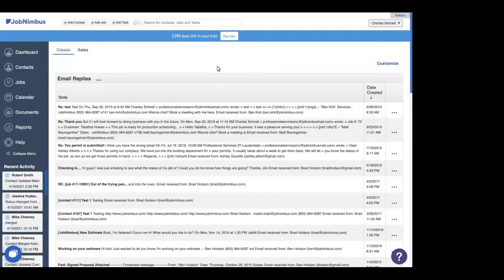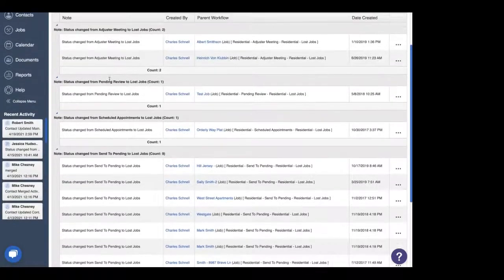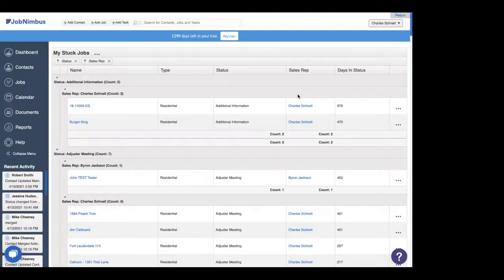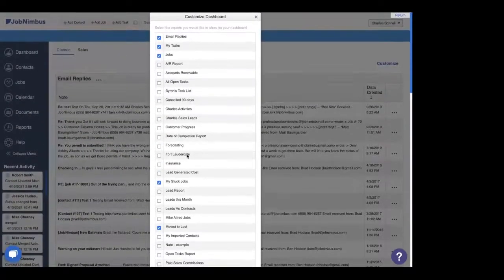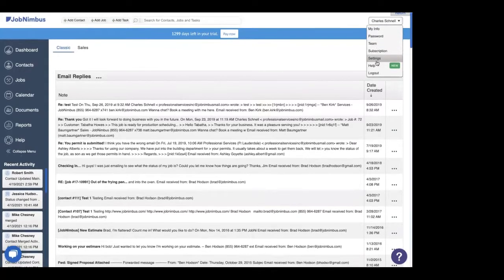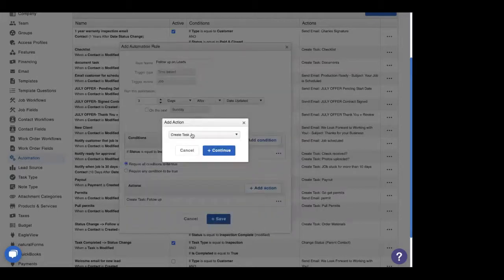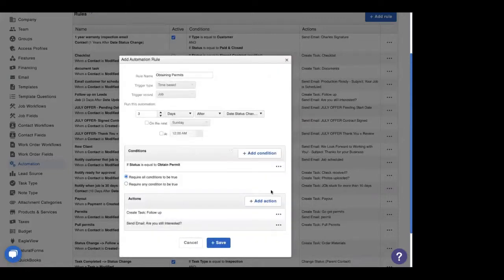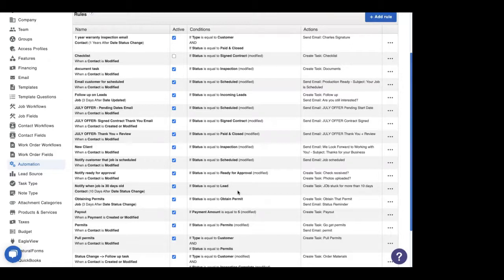Solving BottleNecks with JobNimbus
Learn how to use tools in JobNimbus to solve bottlenecks and smooth your process!